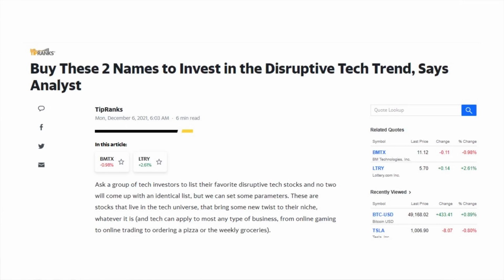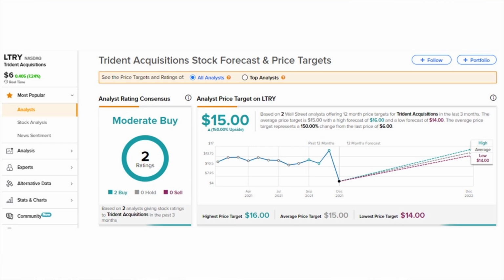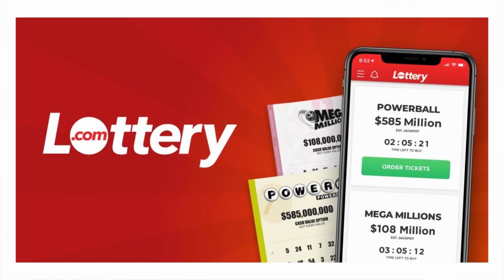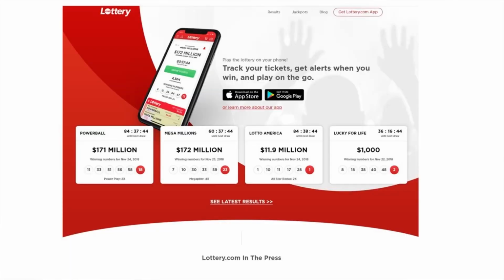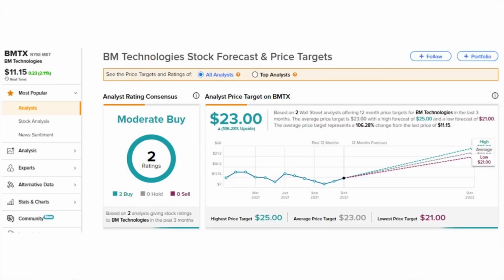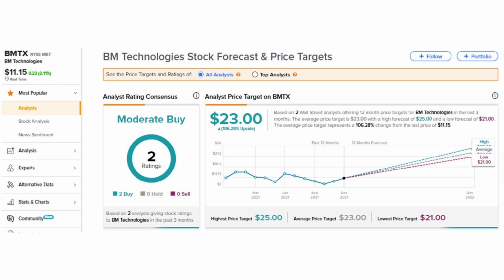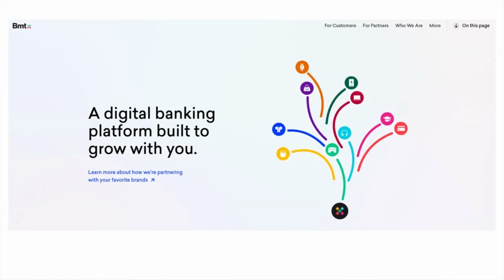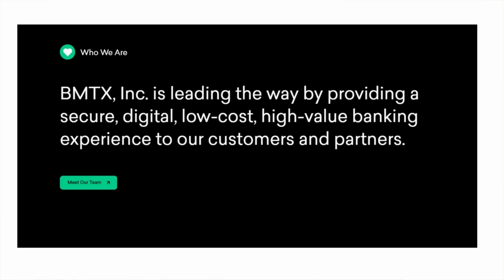2 Cheap Stocks with MASSIVE Growth Potential | Disruptive Tech Winners!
2 Cheap Tech Stocks seeking to Disrupt their Niche!! Over 100% Growth potential in the next 12 months!!

My Growth and Tech:  2 FREE stocks after funding your account with $100, use my Webull link:

My Dividends: M1 Finance: Start your own investing journey right along with me using M1 Finance and receive $10 for FREE after funding your acct